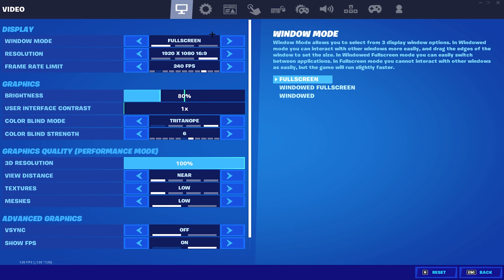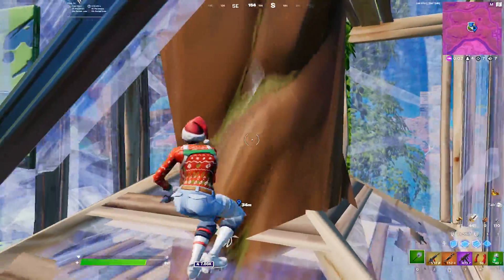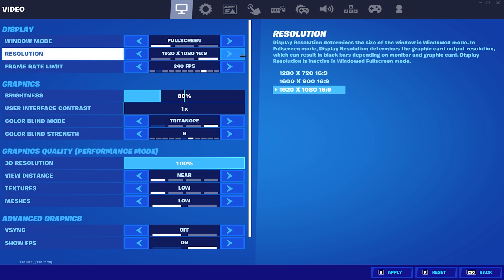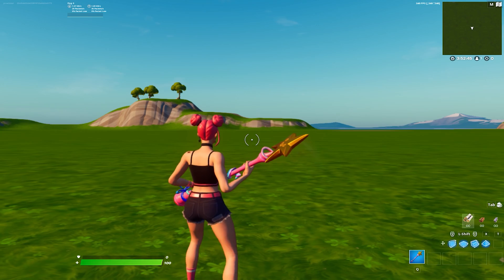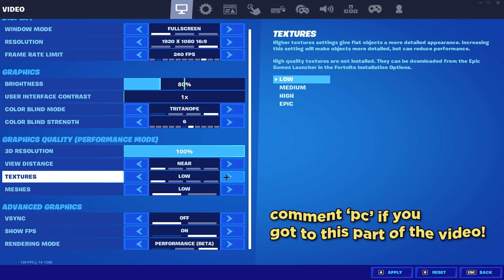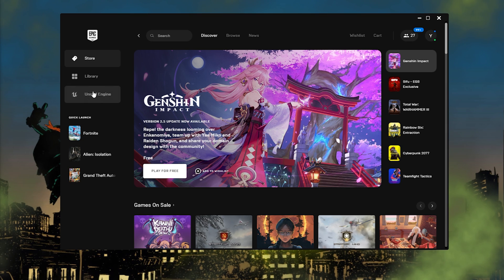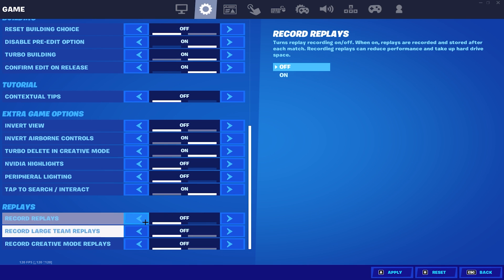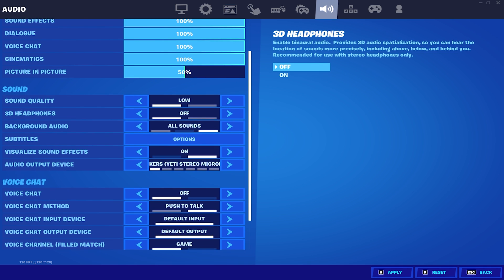Best Settings For Low End PC's For MAX FPS + No Input Delay In Fortnite Chapter 3!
In this video, Im going to showing you guys how the best settings to get the max FPS & no delay. Even if you don't have a low end PC, these settings will still give you an FPS Boost.

Best Settings For Low End PC's To Get The MAX FPS + No Input Delay In Fortnite Chapter 3!

☘️ use code “Witeout” ☘️
▼ socials! ▼
🏆 Epic ➔ yo witeout